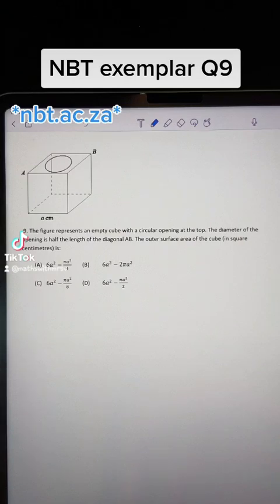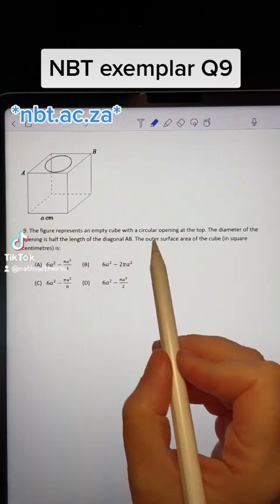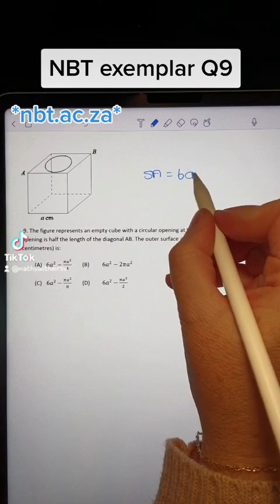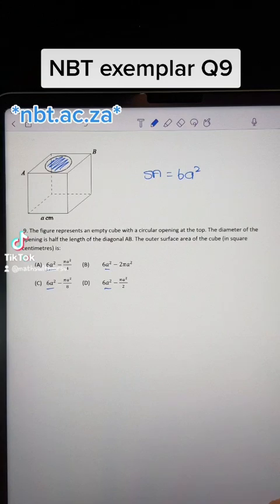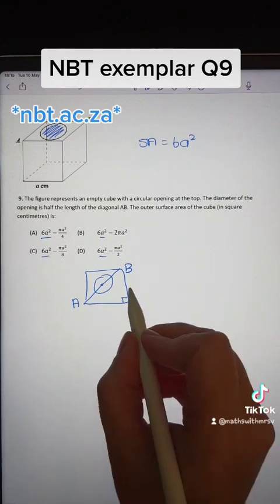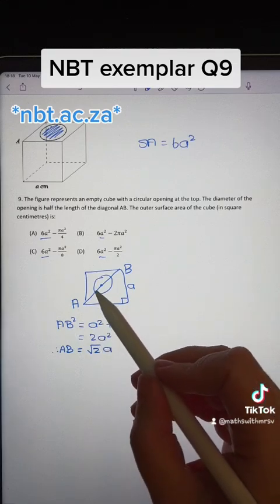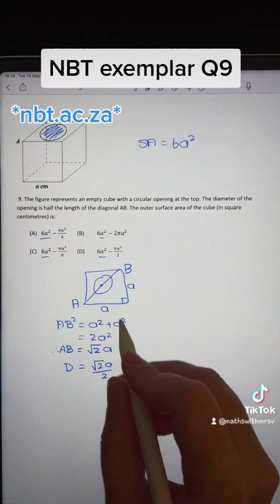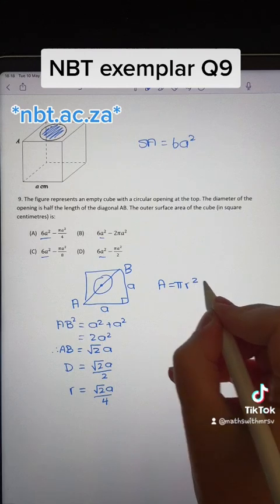NBT exemplar Q9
More questions available at nbt.ac.za.